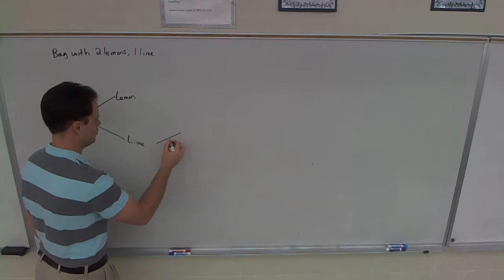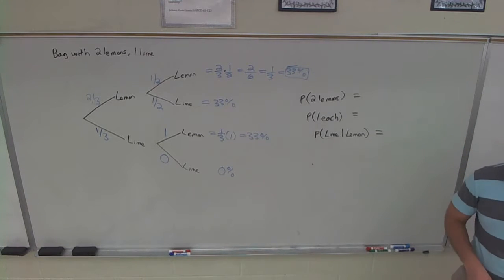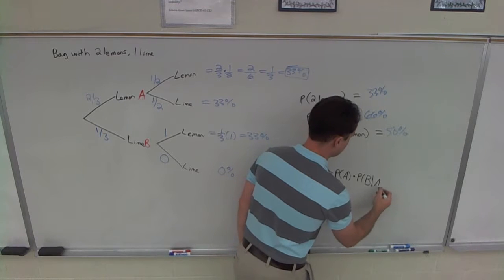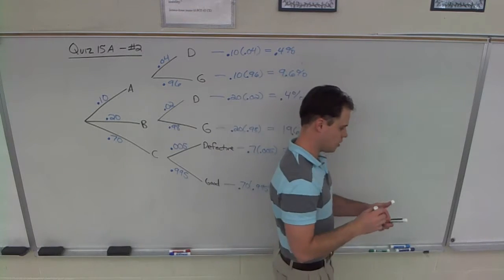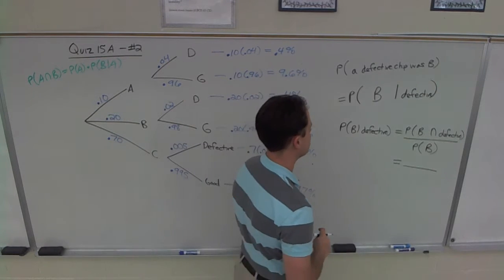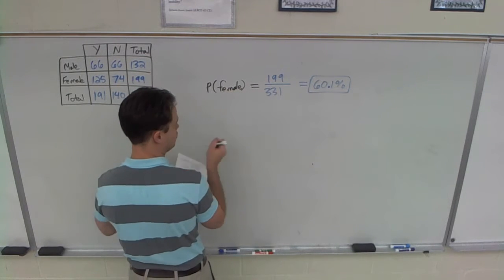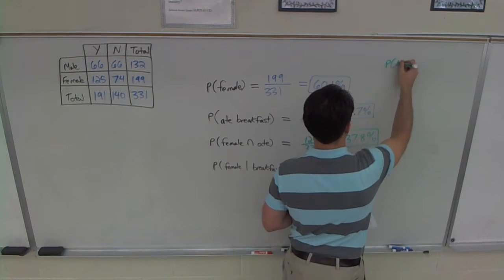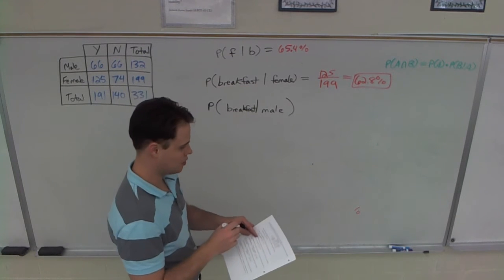AP Stats Chapter 15 Quiz A Continued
AP Statistics Probability Lesson with trees and a 2 way table; also includes how to establish independence using conditional probabilities.